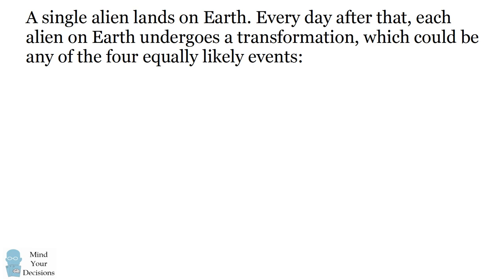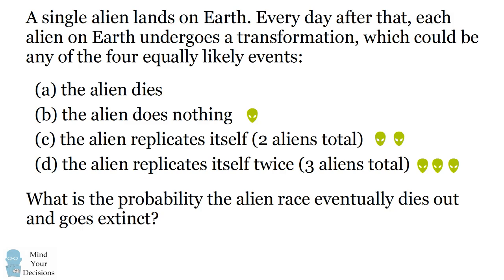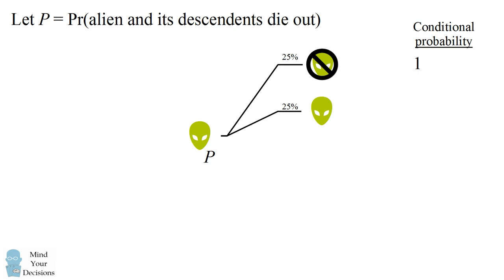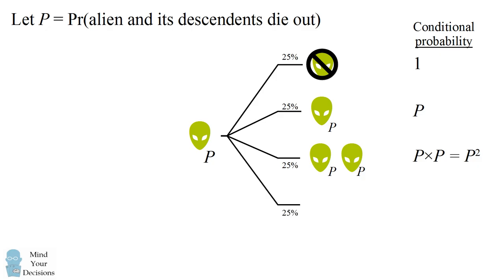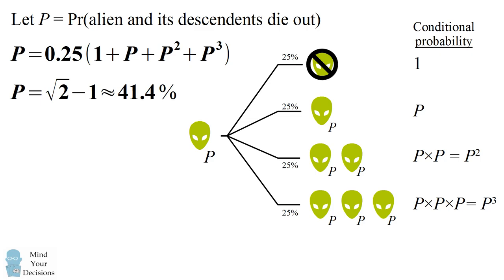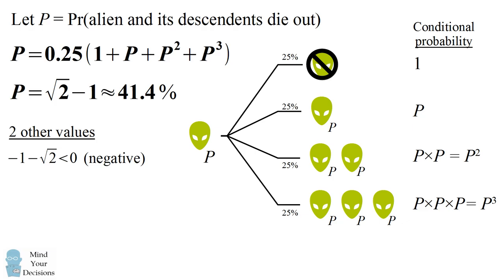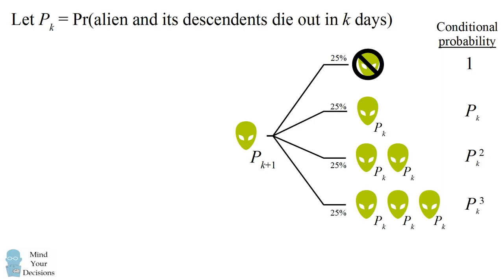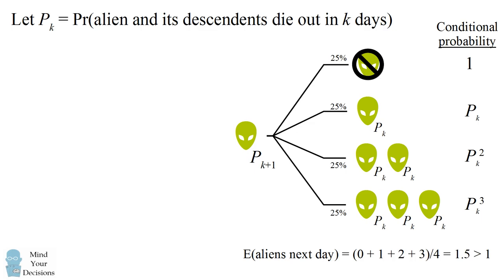How To Solve The Alien Extinction Riddle - HARD Job Interview Question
A single alien lands on Earth. Every day after that, each alien on Earth undergoes a transformation, which could be any of the four equally likely events: (a) the alien dies, (b) the alien does nothing, (c) the alien replicates itself (2 aliens total), (d) the alien replicates itself twice (3 aliens total). With bad luck the alien race might die out quickly. But with good luck the alien race might survive indefinitely. What is the probability the alien race eventually dies out and goes extinct? This video presents a solution to this problem, which has been asked as a technical job interview question.

This puzzle was emailed to me by Anand Gautam. It has been asked as a job interview question in technical jobs.

Analytics Vidhya (See problem 10, also includes a proof)

Kyle
Brian M. Mooney
Shrihari Puranik

My Books